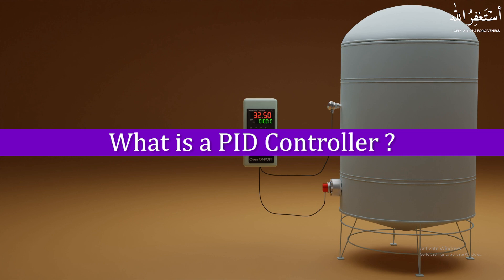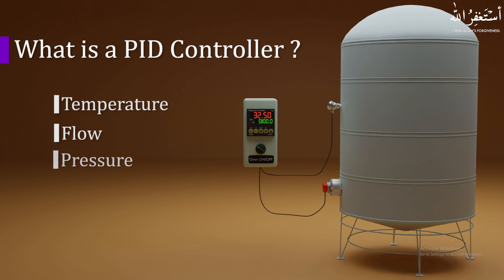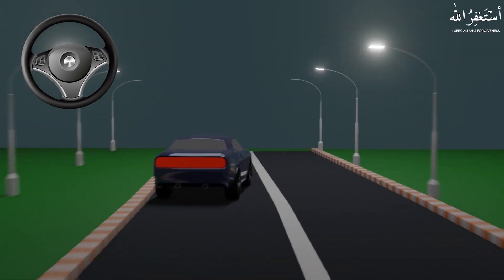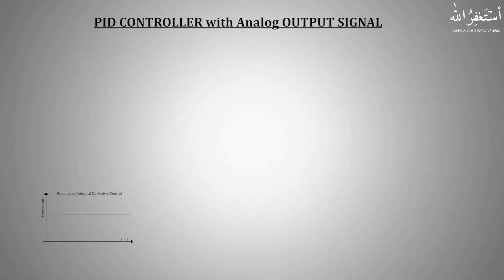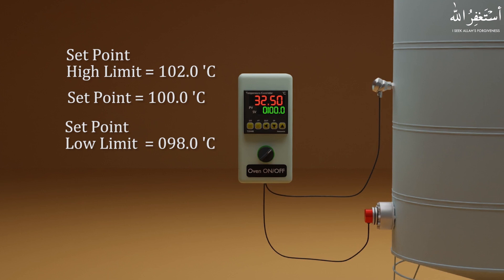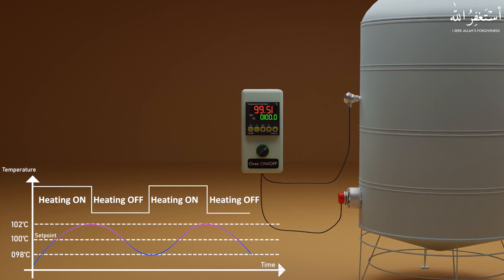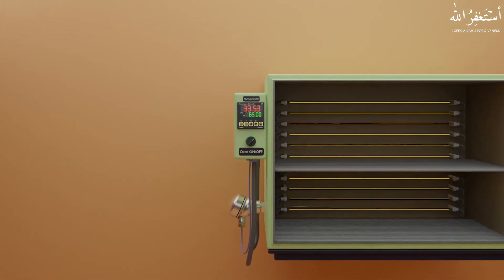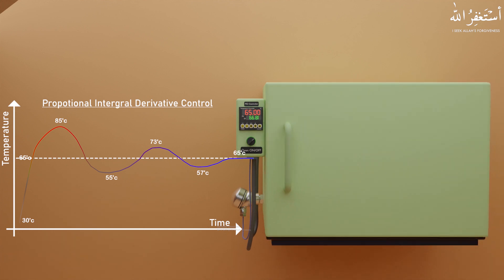What is a PID controller ? Part 1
Understanding PID Control, Part 1: What Is PID Control?